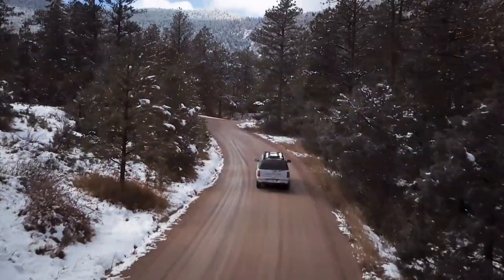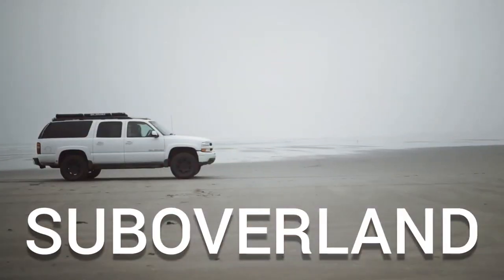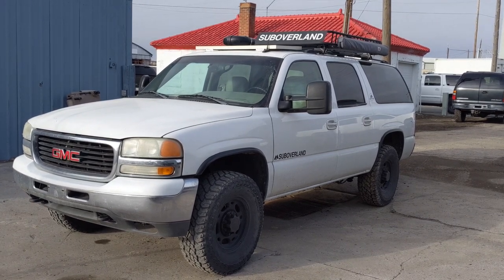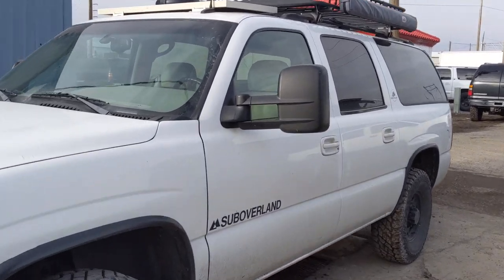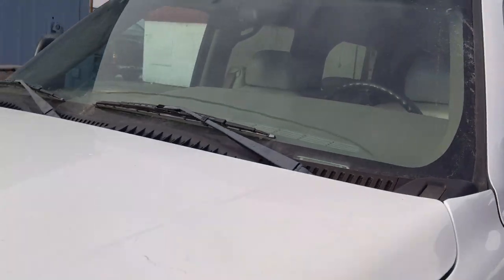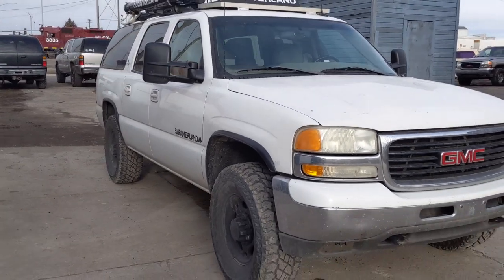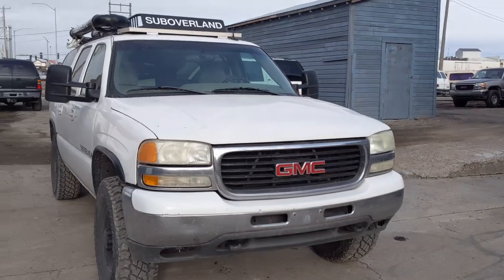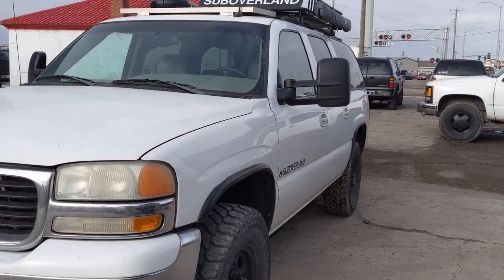Chevy Suburban Tow Mirrors | Upgrade | SUBOVERLAND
In this video I go over our Tow Mirror Upgrade. In the video i mention these being a manual mirror but they are actually powdered on almost all the applications. 👍

 Are you looking for an affordable alternative to the expensive and hard to find 4x4 Camper van? SUBOVERLAND might be exactly what your looking for. At SUBOVERLAND we build Off-Road, Off-Grid, 4X4 adventure vehicles. Our 4x4 Chevrolet Suburban Campers are perfect for full-time living, weekend warriors, overlanders, international travelers and much more. If getting off the beaten path is important to you our 4x4 SUBOVERLAND will get the job done.

Shop SUBOVERLAND Apparel and Stickers